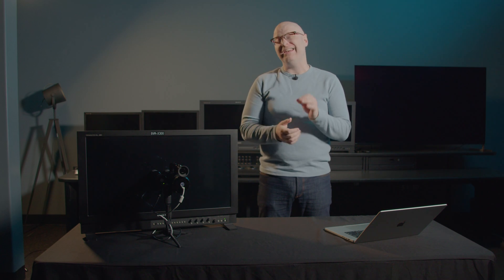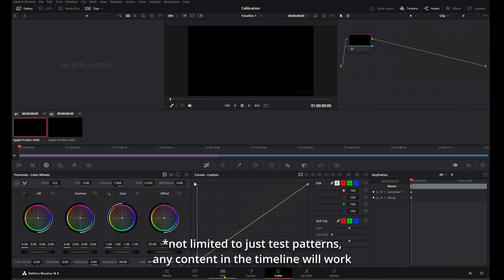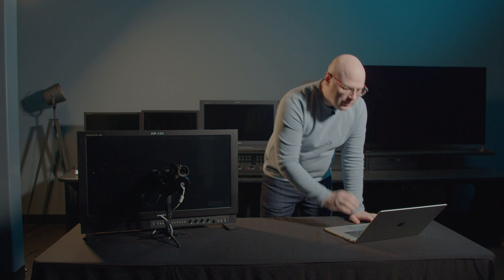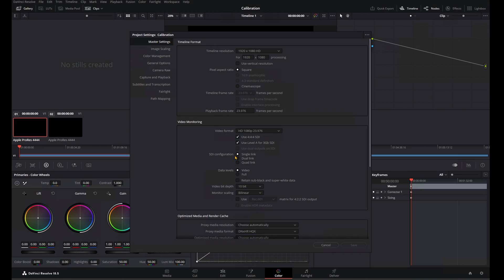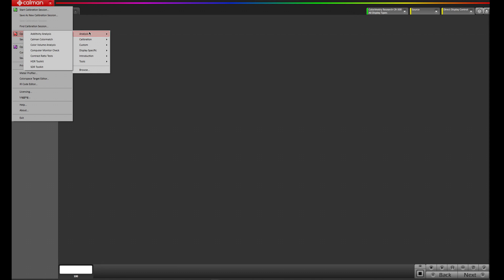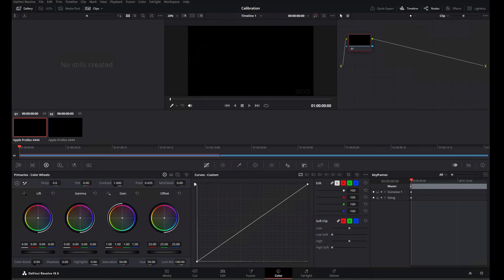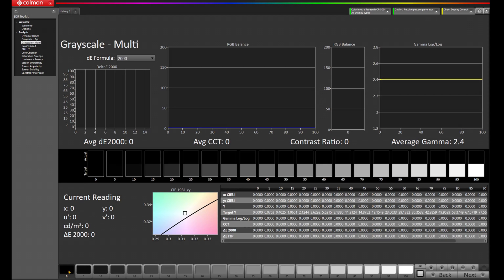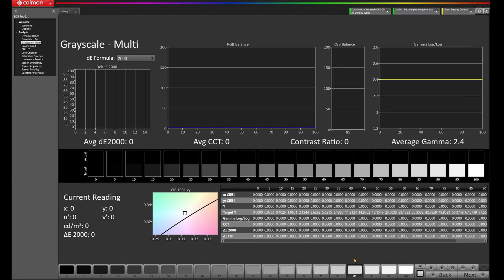Calibrate Like a Pro using DaVinci Resolve's Hidden Pattern Generator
Using DaVinci Resolve as a pattern generator in Calman | Step-by-Step Tutorial

Note: Not all features shown in this video are available in all versions of Calman.